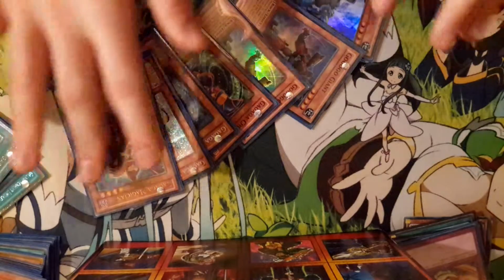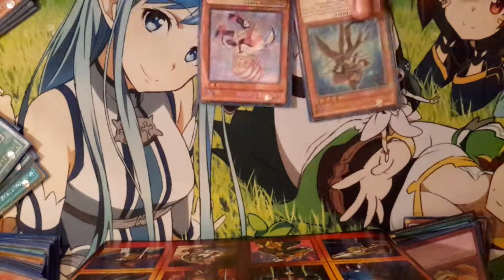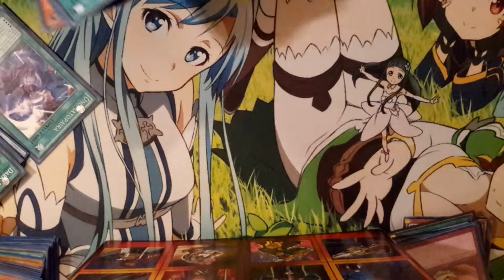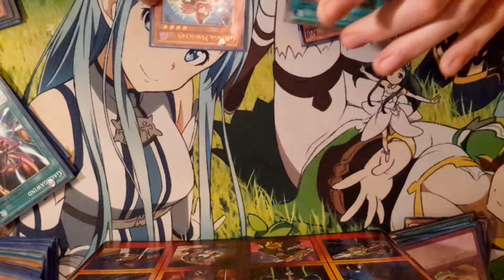Yu-Gi-Oh GaGaGa Combos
This video is to go with my GaGaGa deck profile. This video explans some of the basic combos to get out your XYZ's. I hope younlike this video and if you have any suggestions for combos please leave them in the comments.